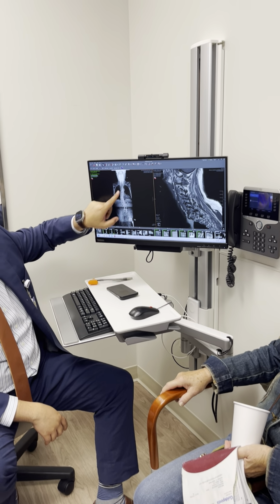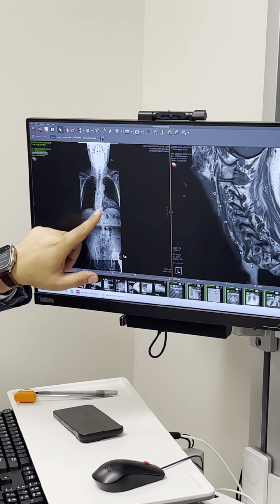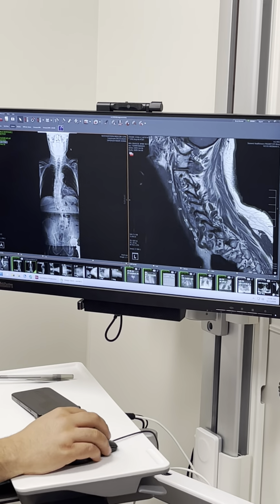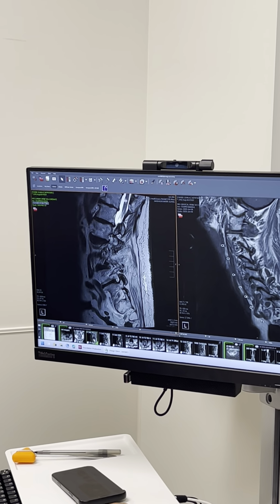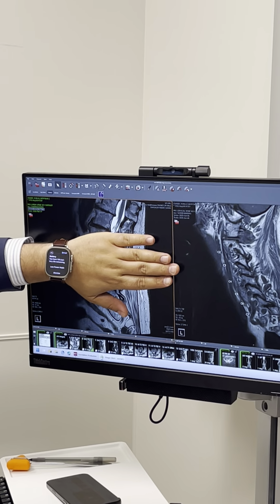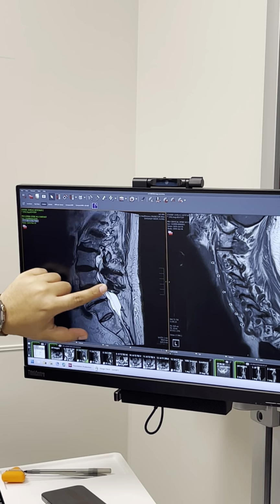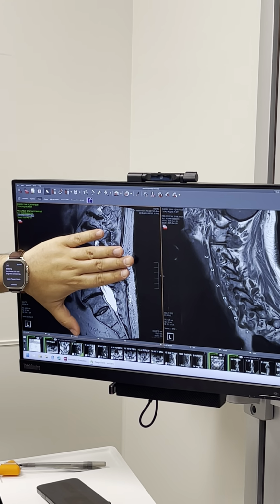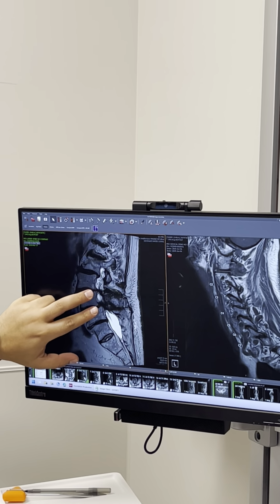Dads Spine visit